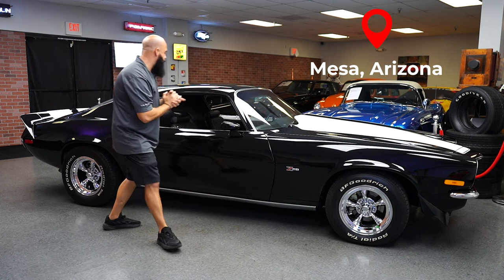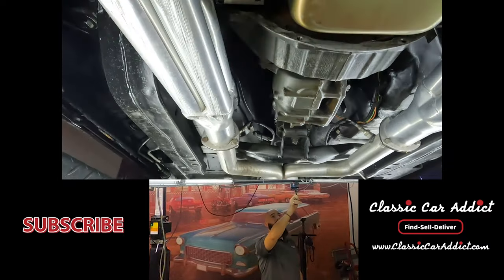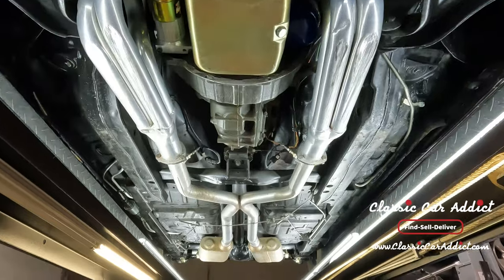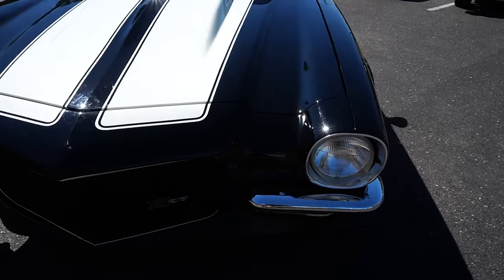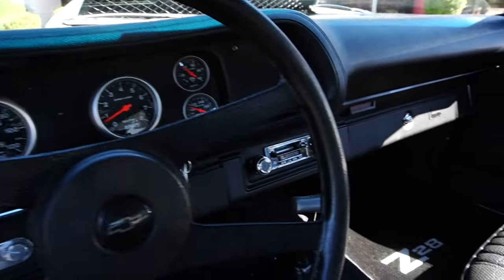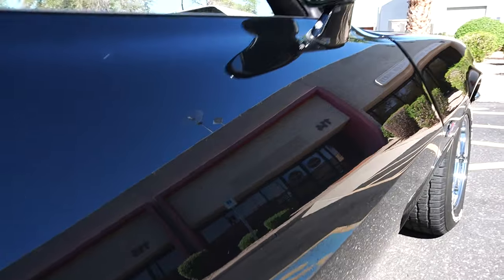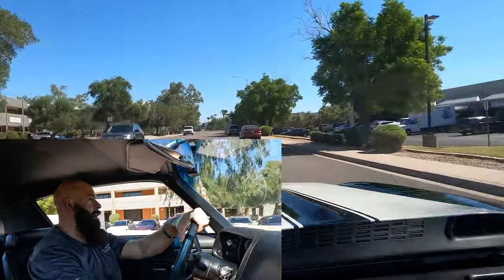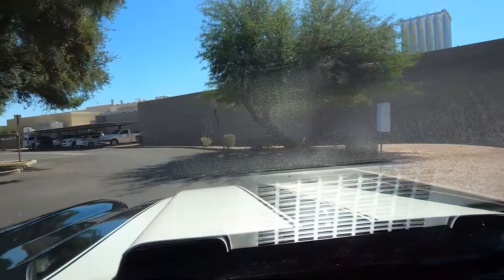Test Drive 1970 Camaro Big Block Fuel Injected SOLD Classic Car Addict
Classic Car Addict is excited to present this beautiful 1970 Chevrolet Camaro Z28 replica split bumper for sale in our Mesa, AZ showroom. That means legendary performance, paint theme, split bumper front end, and serious V8 power! This is a beautiful example of a nut and bolt restoration.
The name Z/28 will be forever linked with the Chevrolet Camaro. In reality, it was a simple three-digit, alphanumeric GM sales code for a "Special Performance Package" that was introduced in December 1966. It looked different, with sharper and more aerodynamic styling. This included split bumpers in the front with a wide grille and pointed hood, and an extreme fastback roofline with quad taillights that waved farewell as it left other cars in the dust. Even though this Camaro is not an actual Z28 it sports everything that it needs to be one plus more.
This coupe was recently repainted in Tuxedo black with white stripes, but the factory never made it look this good. The shine of the modern clearcoat gives this car a new depth that will make onlookers go WOW. From the factory, this Camaro was finished in paint 67, Classic Copper. But later in life, it had some amazing changes. The deep chin spoiler appears like it's out to clean up the streets. The wide grille in between the slender chrome side bumpers, which defines the high-performance early 2nd gen F-bodies is another fan favorite (because everyone loves a split bumper right). Balancing out the aggressive cowl hood, the spoiler carries the stripes with pride as it covers the rear end.
The interior has all the best appearance of a stock attitude. Slide into those supportive black vinyl buckets, and you're treated to one of the best interiors of the 1970’s. The gauge panel wraps around the driver like a cockpit, with a full array of factory instruments. The headliner, carpets, and door panels have all been updated. This Camaro is meant to leave you wanting for nothing, and so it has great features like new Vintage AC, Auto Meter gauges, and a custom cassette player. Radio works, wipers work, and lights work. As the driver, you get to grab the wheel with your left hand, and with your right hand, the Hurst four-speed shifter. It's ready to unleash.
If you like the black with white exterior and black interior, you're going to love what’s under the hood! The 396 cubic-inch Chevy big block V8 engine really packs a punch. But besides just looking fantastic, this motor is backed up by components such as fuel injection, power steering, power brakes and A/C. The Camaro's rearend has been powder coated and carries a POSI 10-bolt rear end. The four-wheel disc brakes, front and rear stabilizers add control in those corners. There's real power behind you while the Flo Master dual exhaust has a healthy rumble. But don't just listen to the car's roar; investigate where it comes from. With low miles due to nut and bolt restoration, you'll still want to take this Camaro out on the road thanks to great driving features such as the manual transmission, power steering, disc brakes, and American Racing rims.
This Camaro will be sold on a clean Arizona title. You can also catch us on Facebook and Instagram with daily updates!